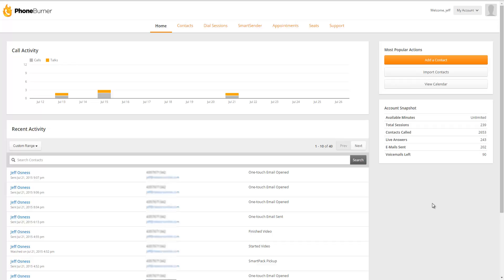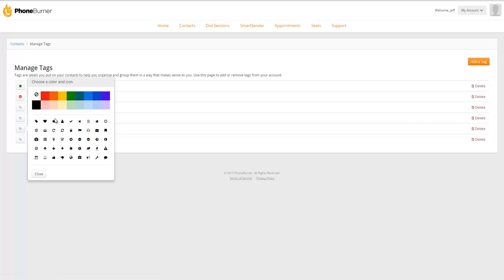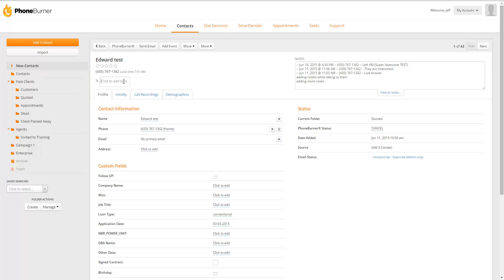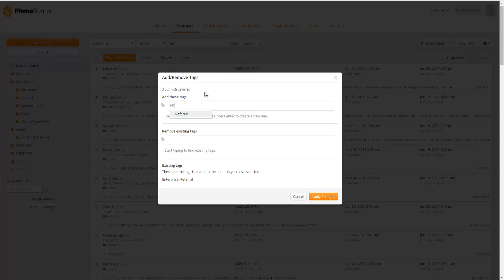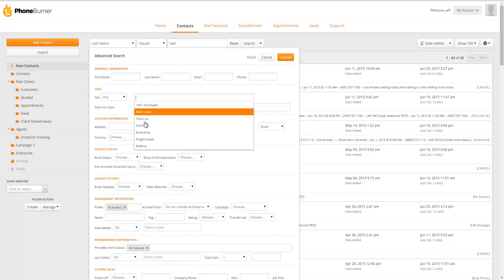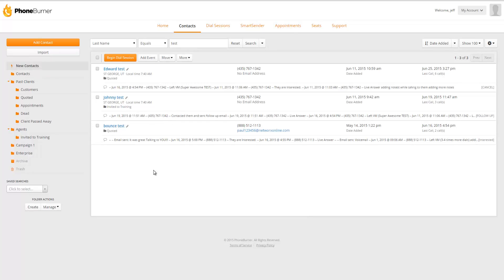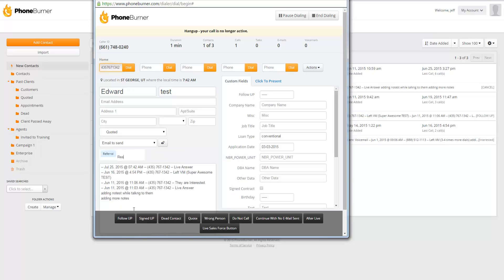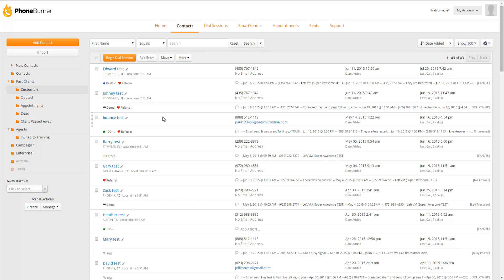Tags - Tagging Contacts in PhoneBurner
-- Tags are a great way to classify contacts, or categorize groups of contacts so you can easily find and contact them at a later time.

Here's an overview of using tags in PhoneBurner, along with some simple examples to help you create tags that are useful in your business processes.